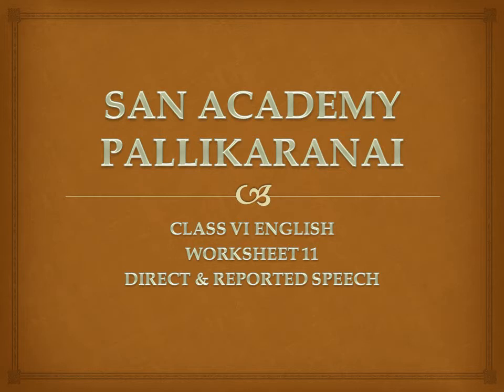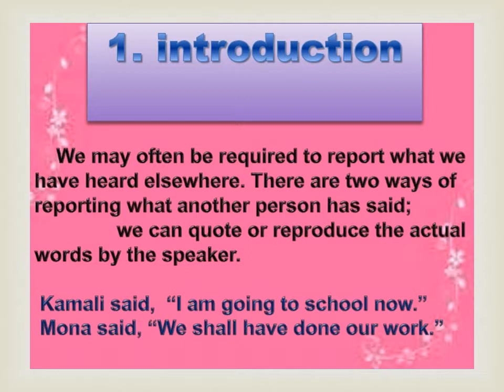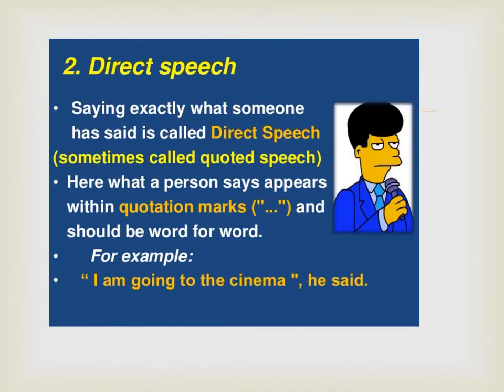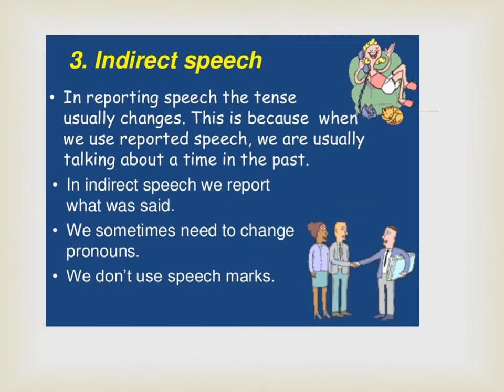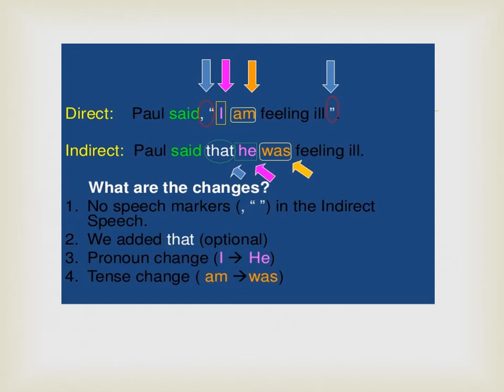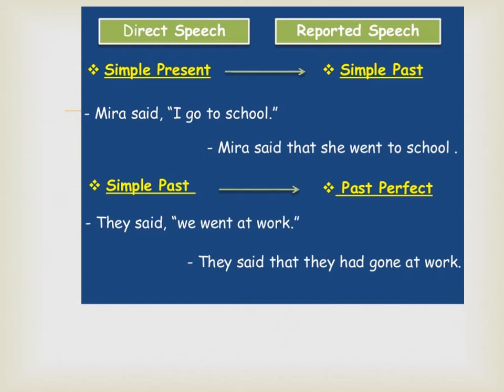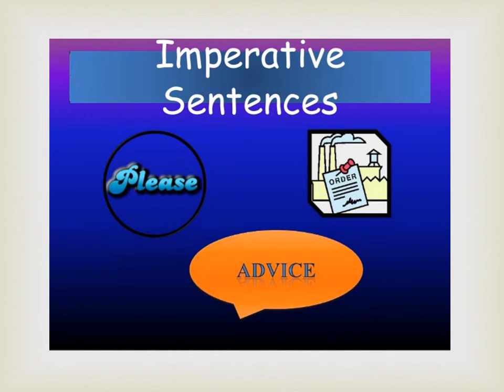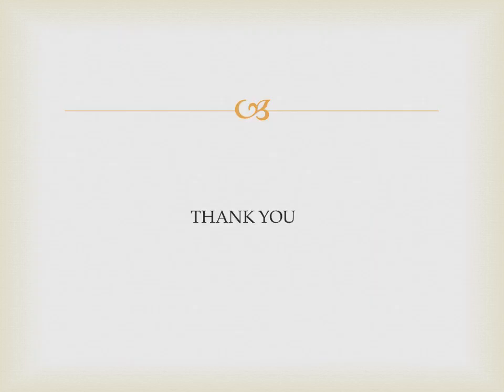CLASS VI REPORTED AND DIRECT SPEECH